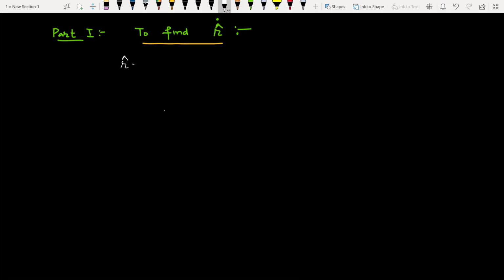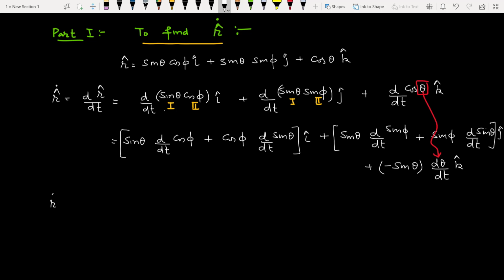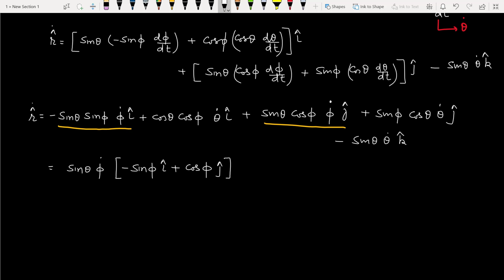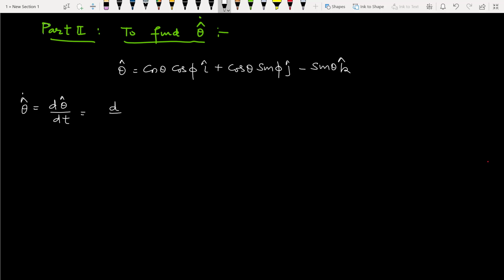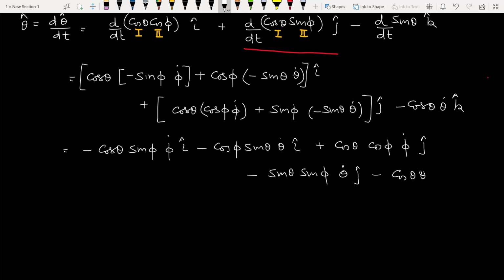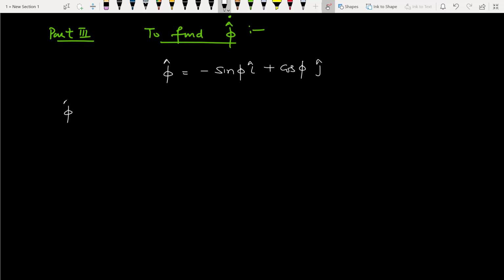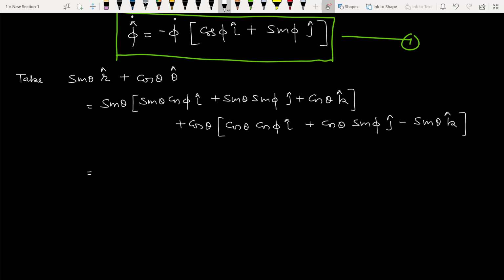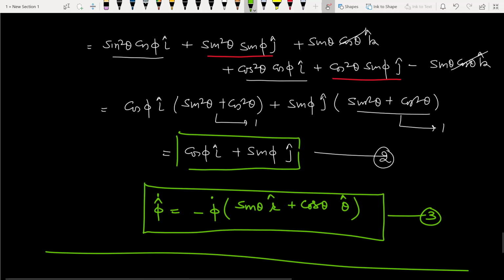Mechanics, B. Sc. First Year, Lecture-4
derivatives of spherical polar unit vectors